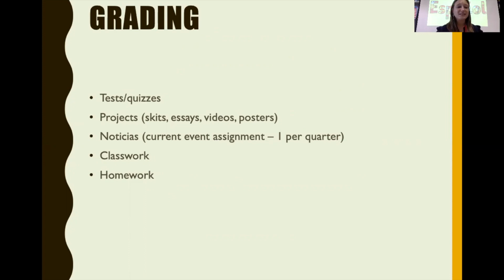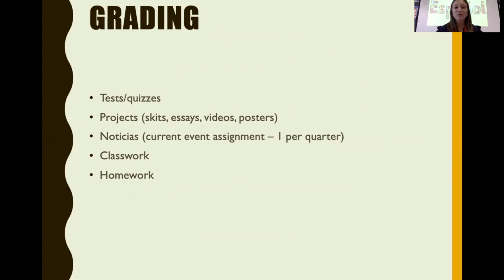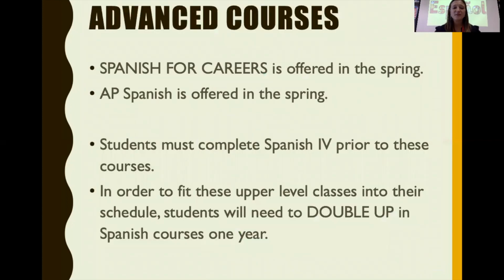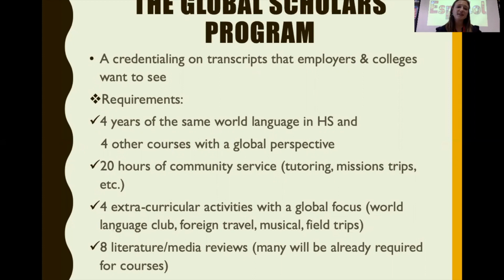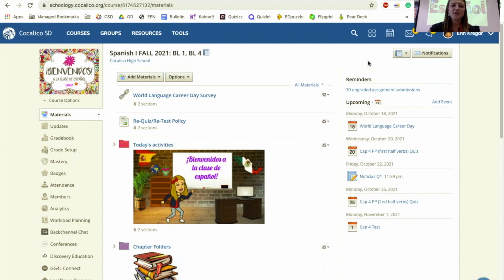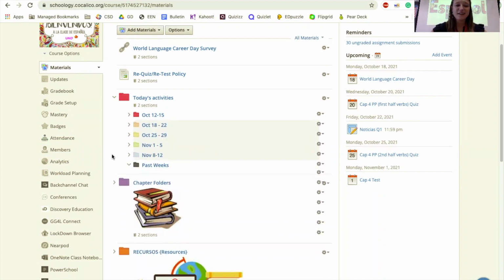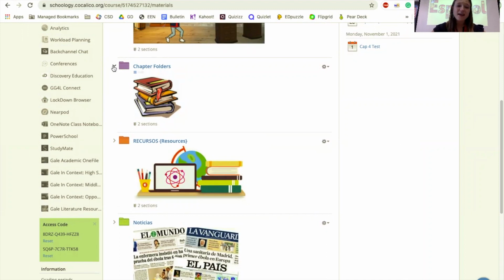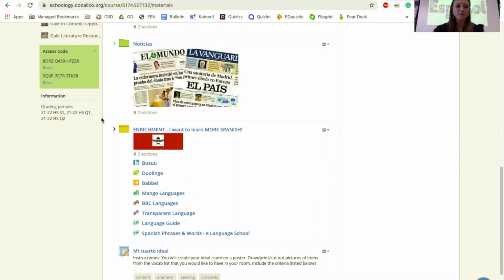Miss Kregar - Spanish